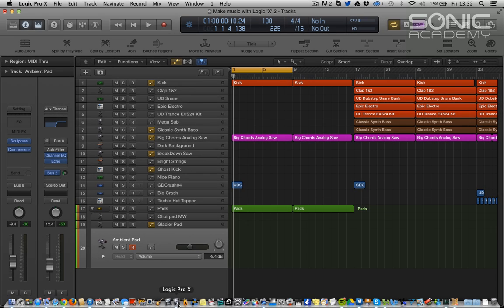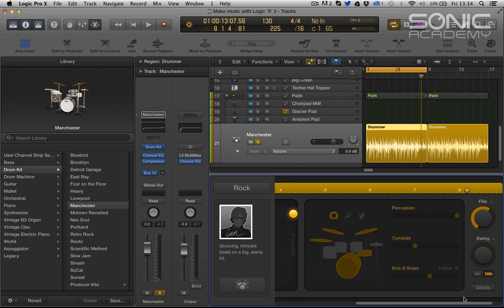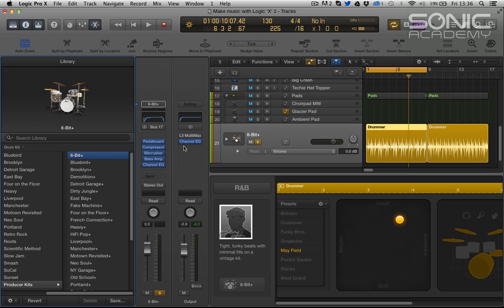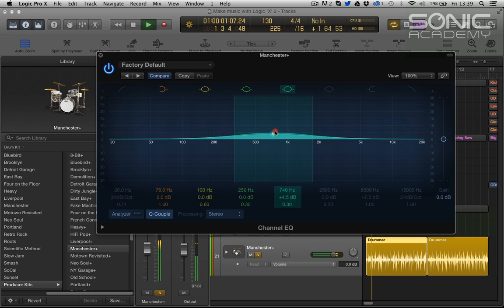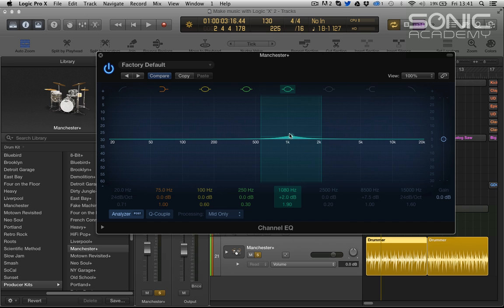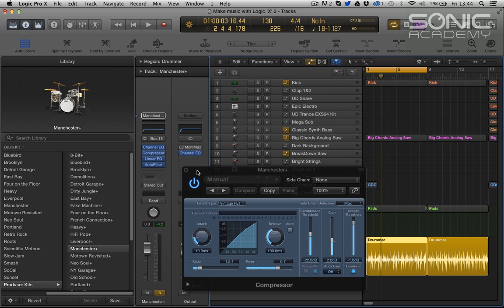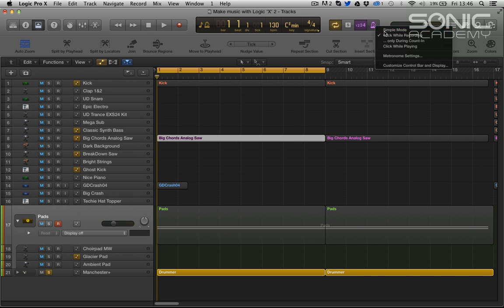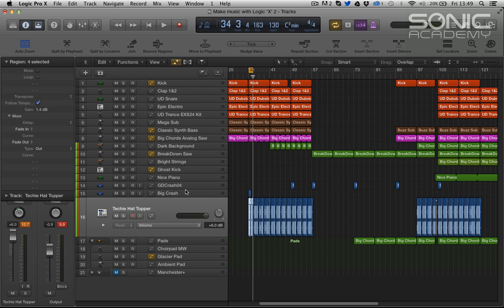Logic Pro 10.0.5 First Look - Overview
Sonic Academys Chris Agnelli has a look at the new features in Logic Pro 10.0.5